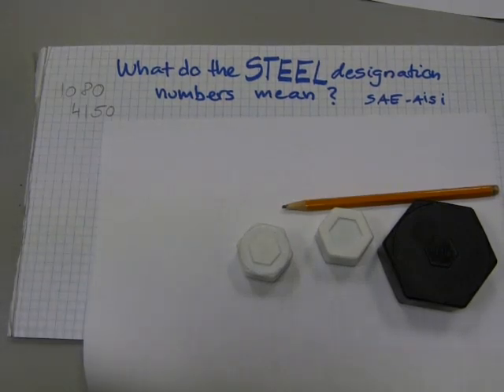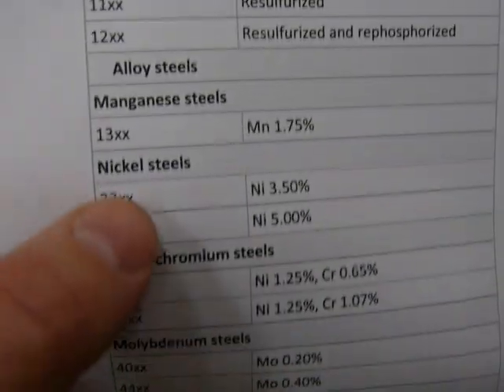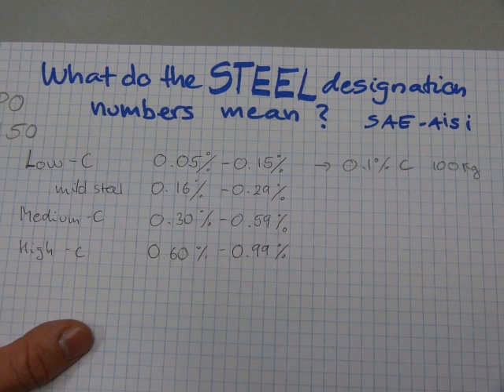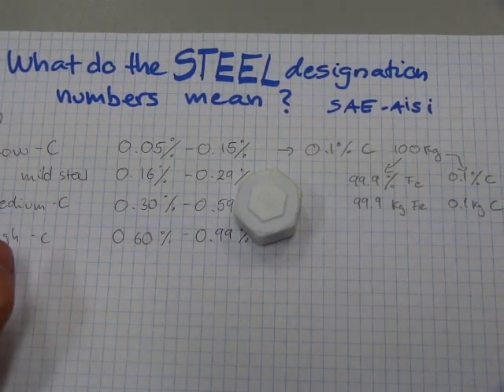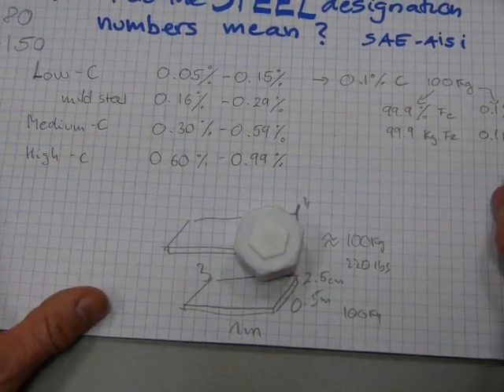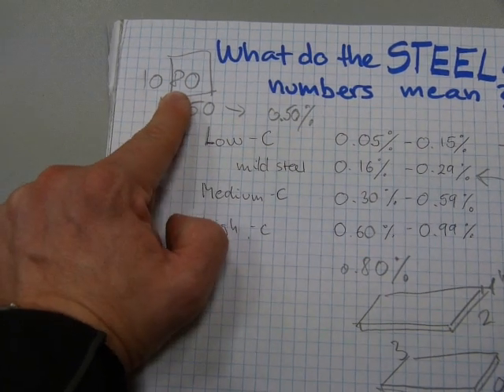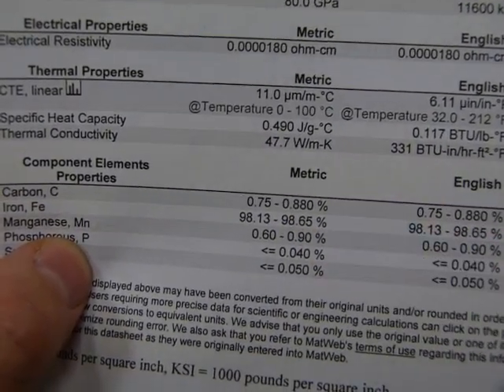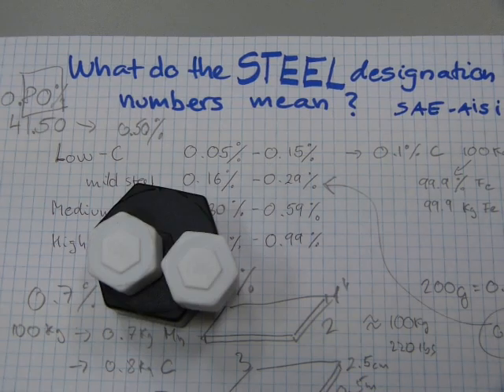What steel designation numbers mean (1080, 4150)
SAE-AISI carbon and alloy steel designation numbers explained and visualized.
My last Fe amount should read 98.5kg.